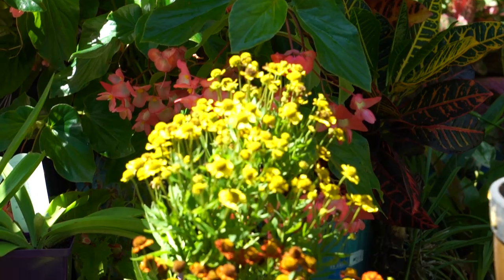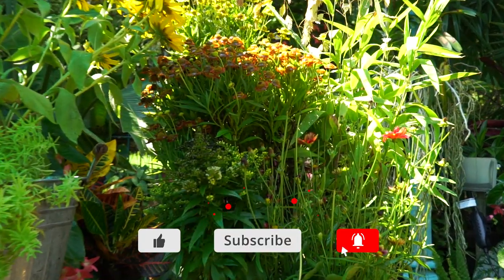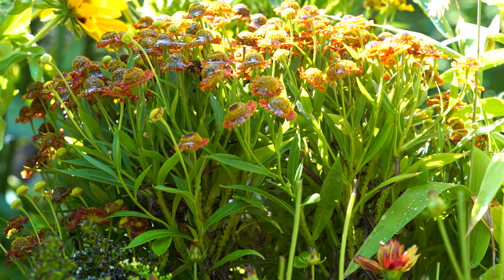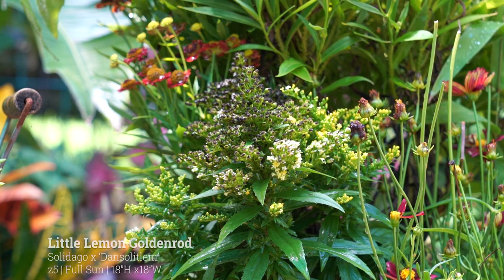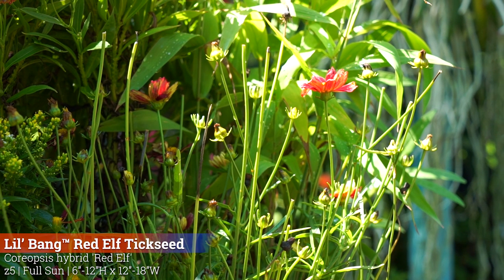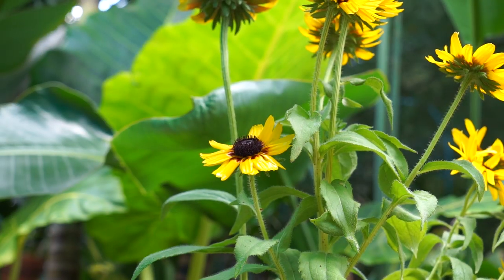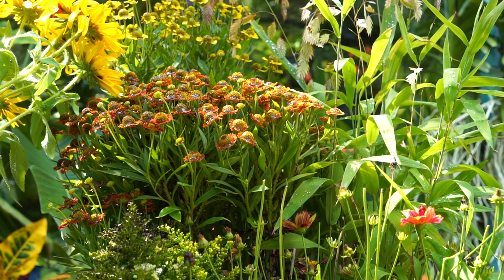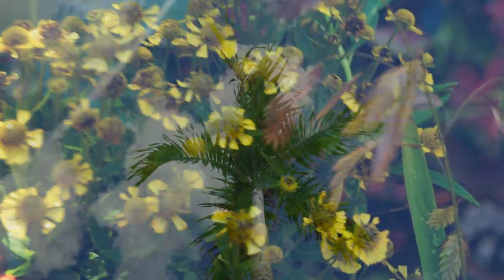Fall Gardening Arrangements With Perennials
Planting up a fall container! In this container I’m using plants will are all perennials here in my zone 6 garden. I liked the idea of using plants in these arrangements that will come back every year and serve as excellent plants to feed the pollinators. I don’t know if making fall arrangements is really something needs a, “how to” style video. Just find compatible plants that you like with warm tones and that’s all there is to it. All of the plants I used like part to full sun and are easy to grow plants. Easy to grow plants meaning they are somewhat drought tolerant and low maintenance. I will be doing more fall arrangements and once they are all done I will do a separate video placing them and decorating for fall. I am really looking forward to doing a planter with all houseplants and tropical plants! Plants used in this video include:
Helenium ‘bandera’
Denver daisy rudbeckia
Lil bang Coreopsis ‘red elf’
Little lemon goldenrod
Ivy
Lemon Coral Seum from Proven Winners
Milkweed Asclepias curassavica